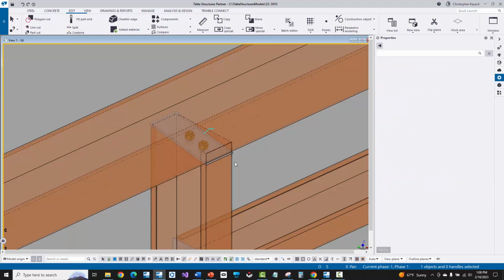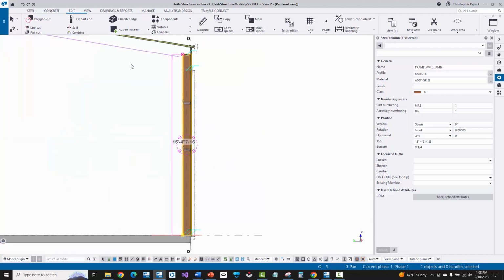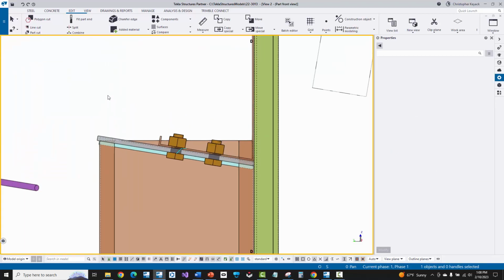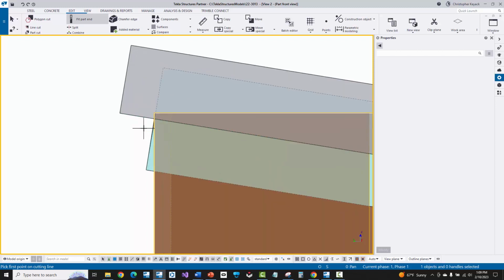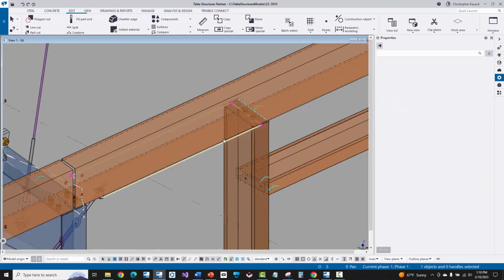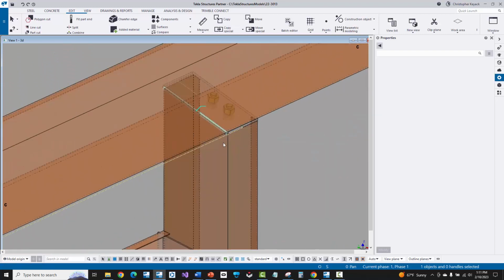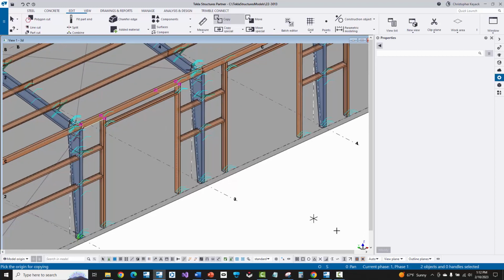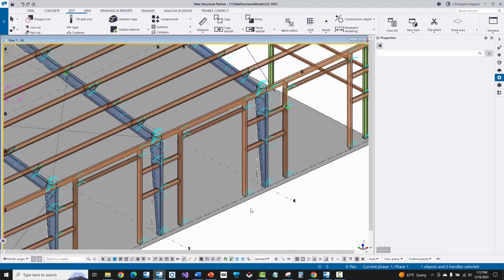MBS Tekla Modeling - Add Fitting Cut to a Jamb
This video shows how to add a fitting cut to the top end of a Jamb in the Tekla model that MBS SlideRule may have missed during import.